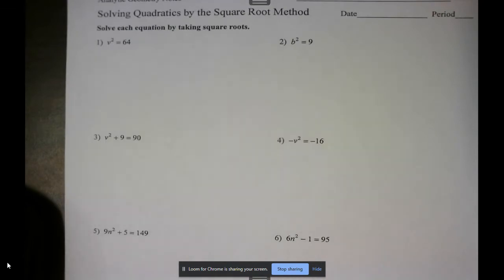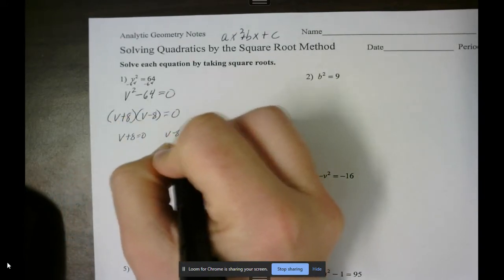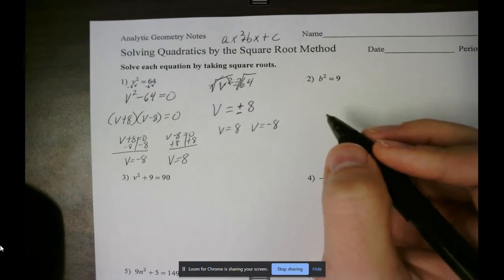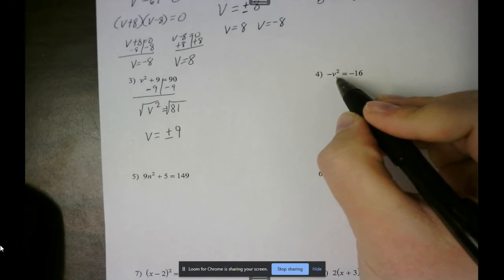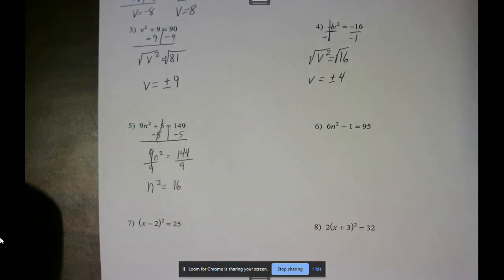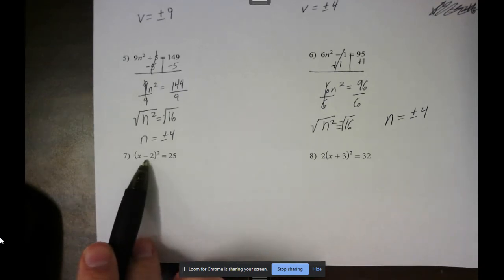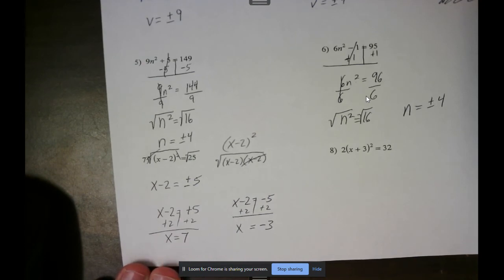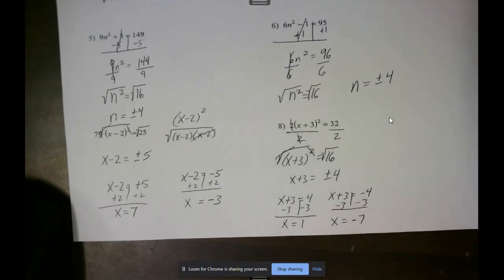Solving Quadratics - Square Root Method